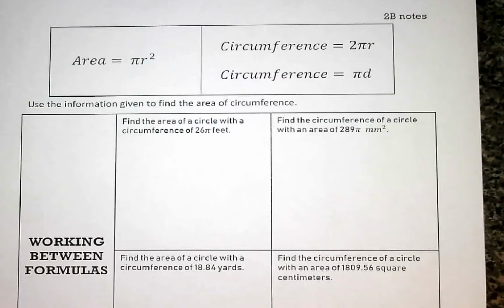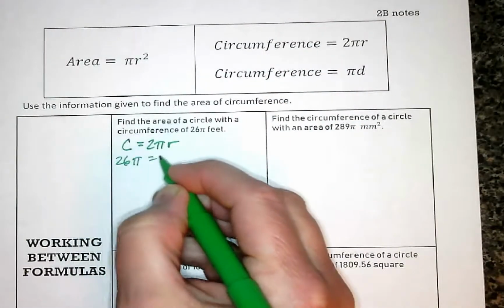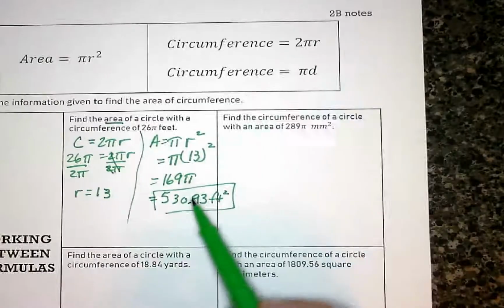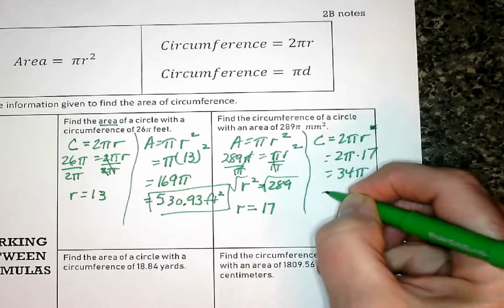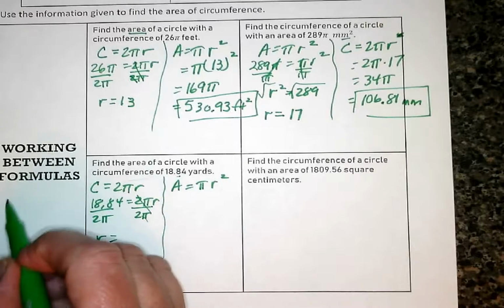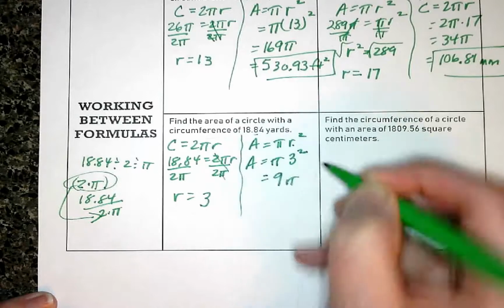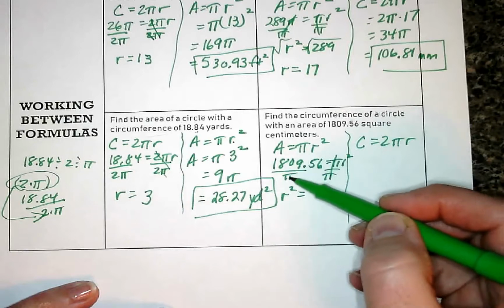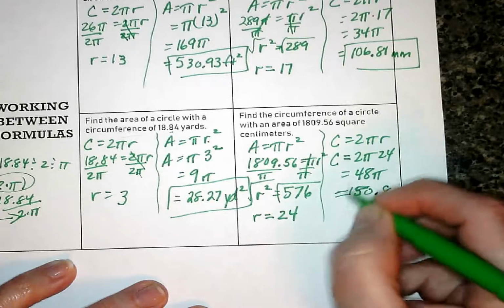Circles 2B part 2.mp4